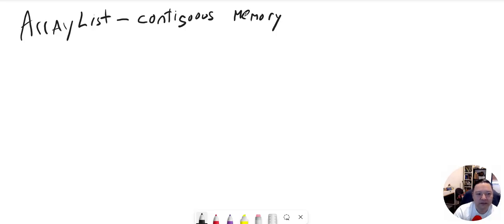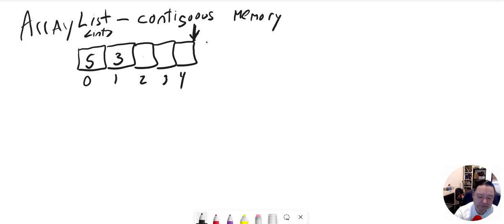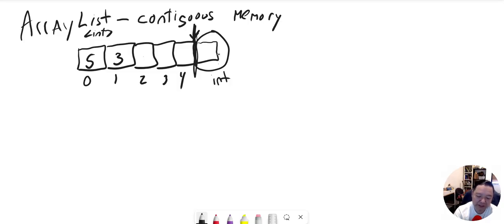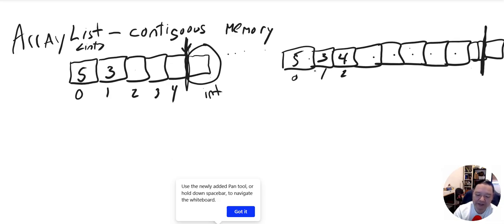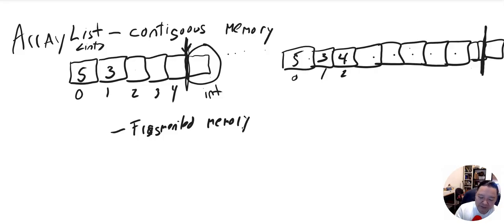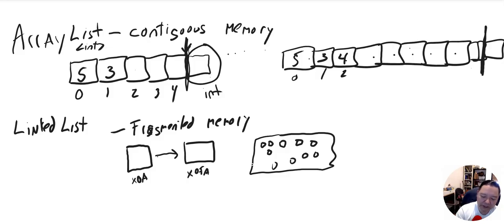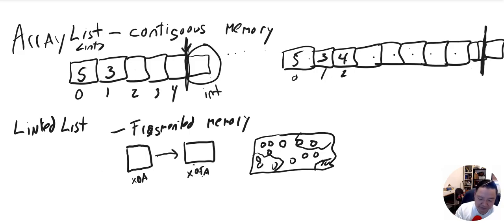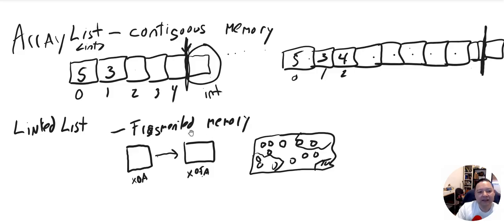Object Oriented Programming using Java - Introduction to HashSets Part 1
00:00  Intro – What we’ll cover in this mini‑series on HashMaps
00:20  Why we need a quick refresher on ArrayLists first
00:48  Contiguous memory: definition & mental model
01:37  How an ArrayList grows and reallocates space
03:00  The hidden cost of contiguous reallocation
04:46  Fragmented (non‑contiguous) memory explained
05:32  Linked Lists: the classic fragmented data structure
07:55  Contiguous vs Fragmented – pros, cons, and big picture
08:20  Surprise: a HashMap blends both worlds (setup for next lecture)
09:00  Wrap‑up & what’s coming in Part 2

Welcome back to the Object‑Oriented Programming (Java) course! 📚
In this bite‑size lecture (Part 1 of our HashMap deep dive) we don’t touch code just yet—instead, we take a step back to understand the memory models that make HashMaps possible:

Contiguous memory with ArrayList

How the JVM doubles capacity and why it needs a new, adjacent block

Fragmented (non‑contiguous) memory with Linked Lists

Why nodes can live anywhere in RAM and link together with pointers

Performance trade‑offs between the two approaches

A teaser of how HashMaps cleverly combine both to get O(1) average look‑ups

By the end, you’ll see why HashMaps are designed the way they are—and you’ll be ready for Part 2, where we build and analyze a HashMap in Java.

💬 Questions?
Drop them in the comments. I try to answer every one!